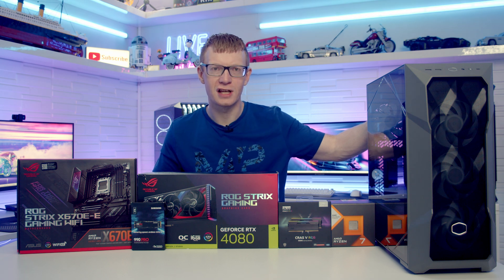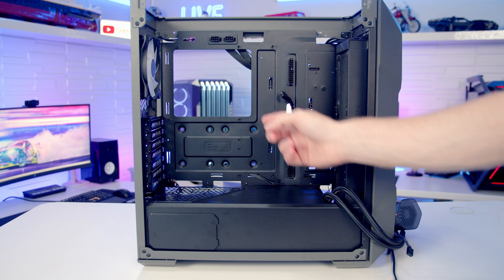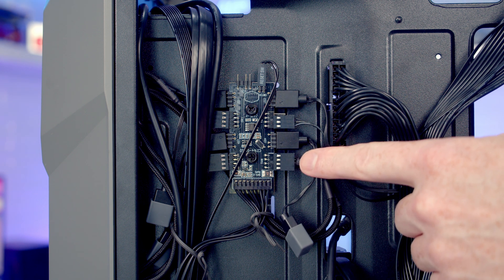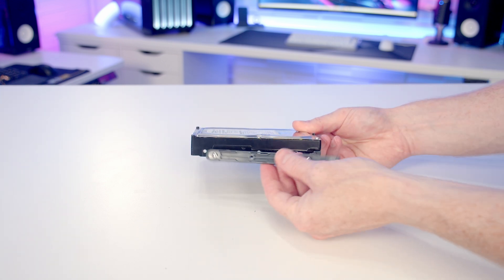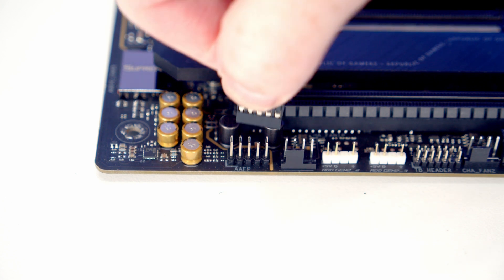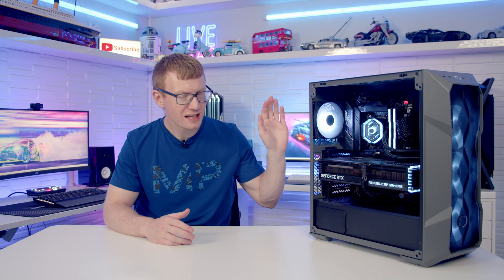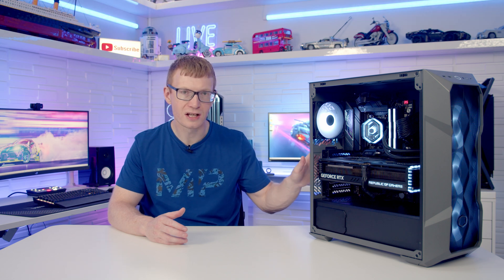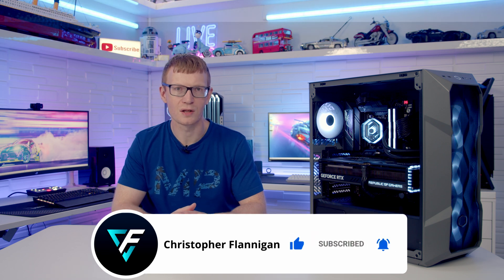Cooler Master TD500 Max Build - Step by Step Guide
A full step by step guide to building a PC in the Cooler Master TD500 Max. This guide assumes no previous knowledge and is perfect for a first time PC builder. Links to parts used in the build are below.

00:00 Intro
00:38 Preparing the Case
08:21 CPU Installation
08:39 M.2 SSD Installation
09:01 RAM Installation
09:18 CPU Cooler Bracket Installation
09:54 Motherboard Installation
10:09 Cable Installation
11:29 CPU Cooler Installation
11:56 Graphics Card Installation
12:18 Panel Replacement
12:39 Complete Build Footage
13:14 Setting up the PC
13:26 Thermals
15:05 Case Review

  CA - COMING SOON
• ASUS ROG STRIX X670E-E GAMING WIFI
• AMD Ryzen 7 7800X3D
• KLEVV CRAS V RGB DDR5 32GB (2x16GB) 7200MHz KD5AGUA80-72B340G
• Samsung 990 PRO 2TB
• ASUS ROG STRIX RTX 4080
• HOTO Electric Screwdriver
• ORIA Cordless Precision Screwdriver Set

More photographs of the build can be seen and a time-lapse of the build can be seen

Useful Links

Music
Cosmo's Cosmos - Ben Elson